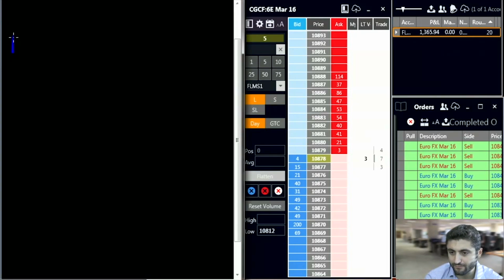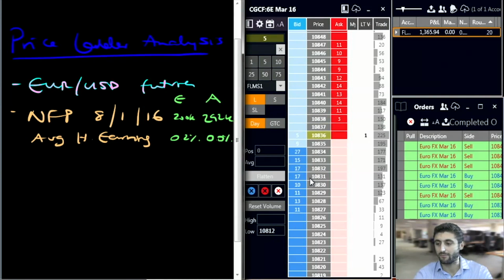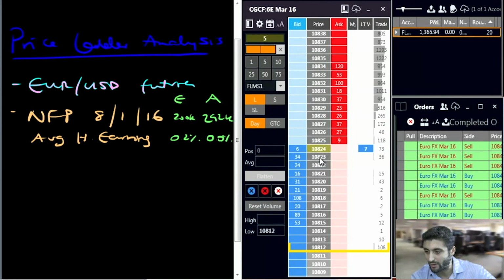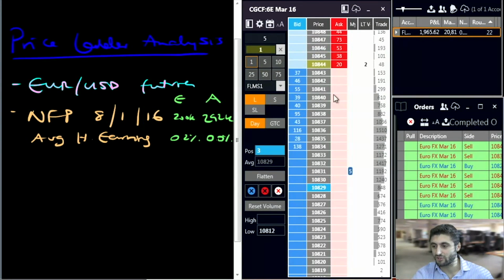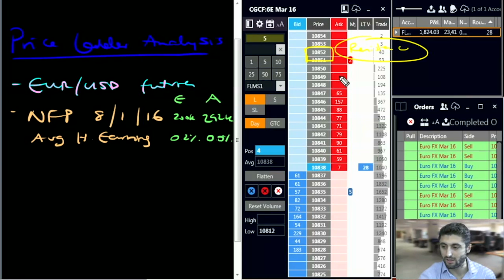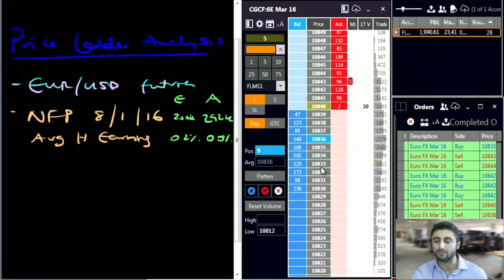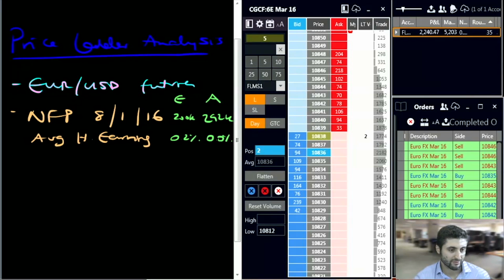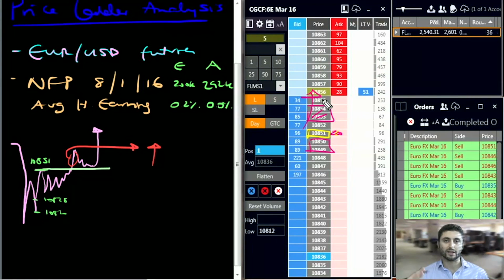Price Ladder Analysis of EURUSD over Non Farm Payrolls